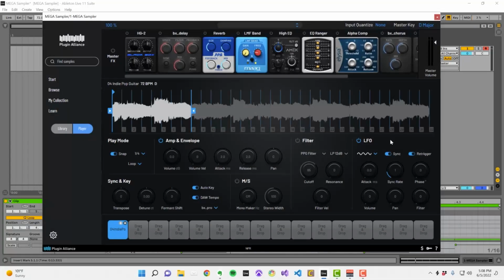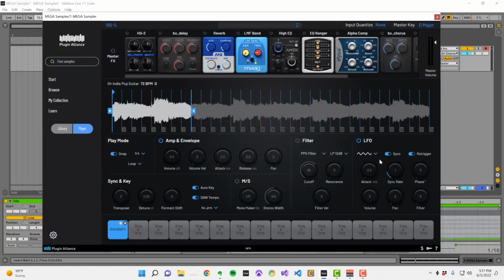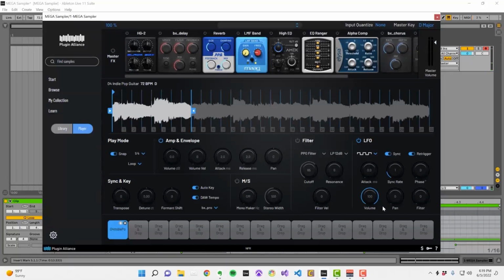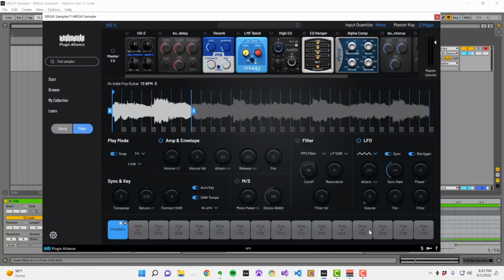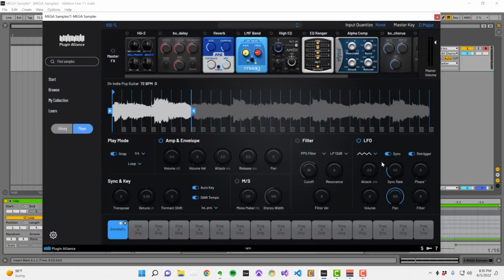MEGA Sampler - LFO | Plugin Alliance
In part 9 of this video series on how to use the brand-new MEGA Sampler, from Plugin Alliance, learn how the LFO section can be used to change the volume of samples, pan samples, and adjust the cutoff value of the filter section over time. See how the LFO section’s Waveshape, Attack, Sync Rate, Phase, Volume, Pan, and Filter controls affect these changes.